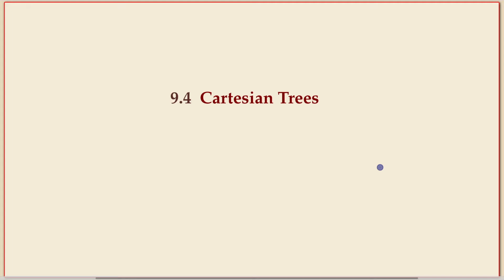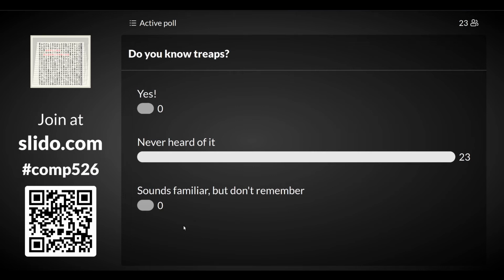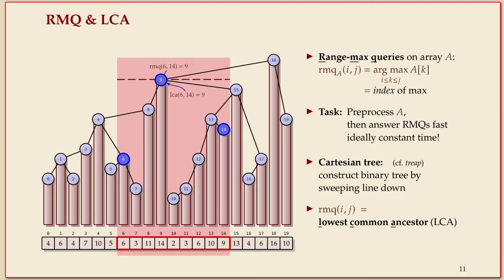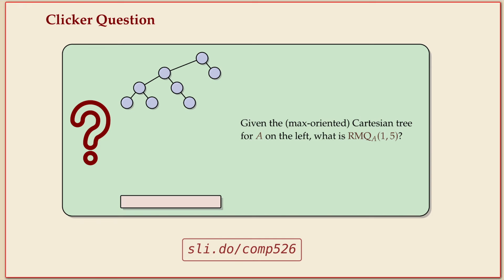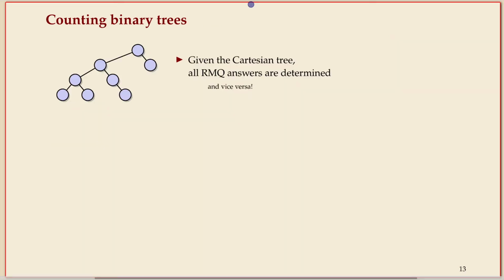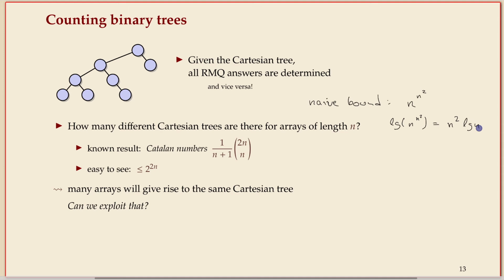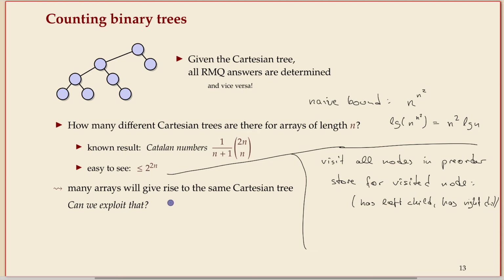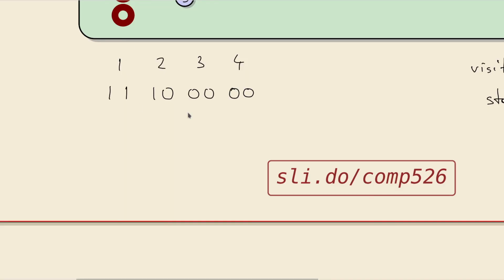COMP526 (Spring 2022) 9-4 §9.4 Cartesian trees